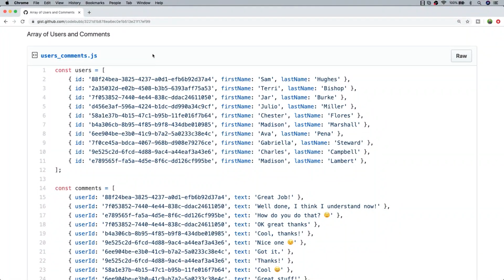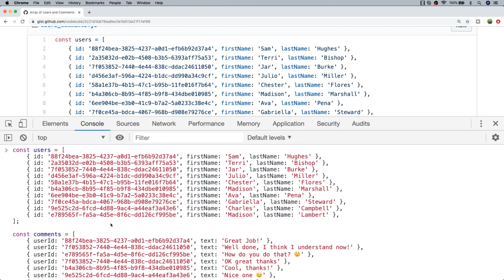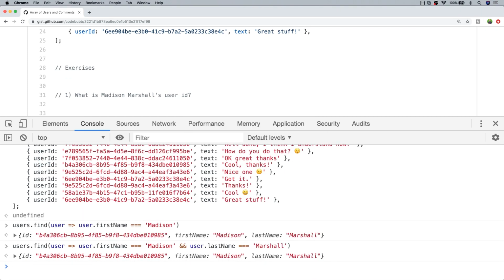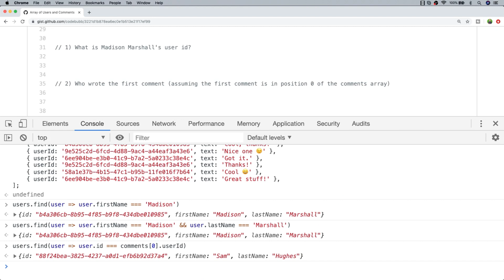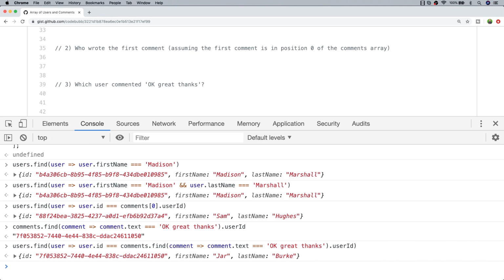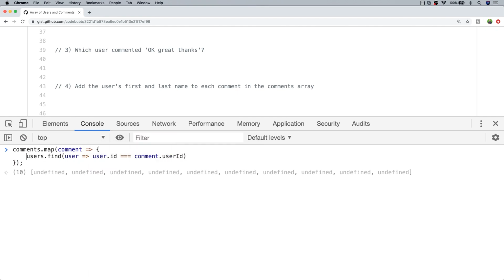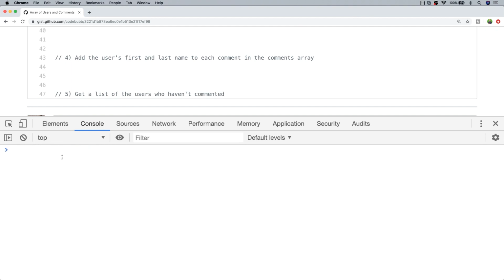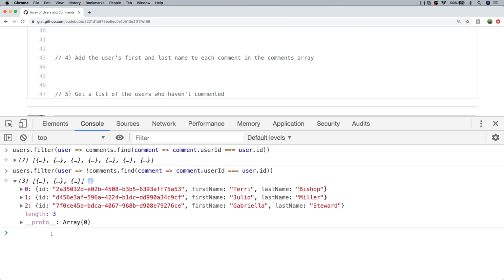JavaScript Array Method Exercises 03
In this video, you'll get another chance to go through some practice exercises with JavaScript Array Methods.

Jump to any of the exercises:
01:17 Exercise One (02:17 Final Solution)
02:33 Exercise Two (03:07 Final Solution)
03:24 Exercise Three (04:03 Final Solution)
04:44 Exercise Four (05:55 Final Solution)
06:14 Exercise Five (07:23 Final Solution)

Want to work through the JavaScript exercises for beginners offline? and you can work through all the exercises at your own pace.

In the tutorial, you'll learn about various different array method available in JavaScript by completing some simple exercises on an array of data i'll provide you with.

Don't worry if you get stuck - i've provided example solutions but feel free to post your own if you come up with something different.